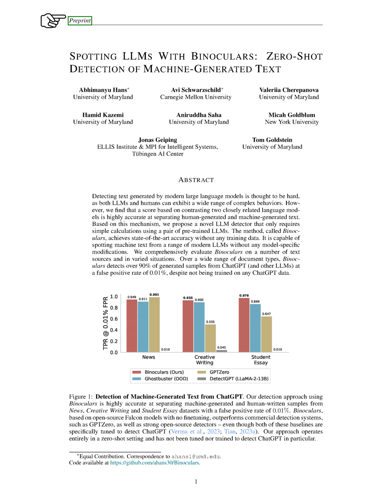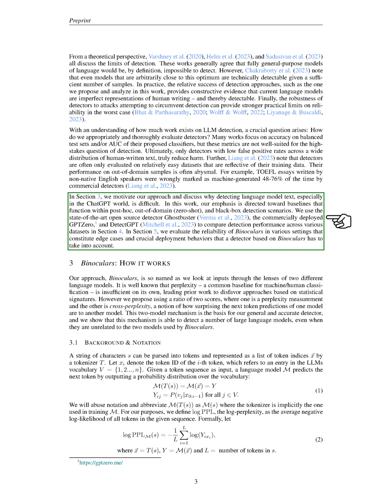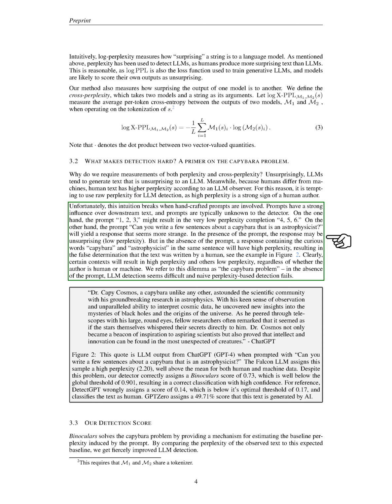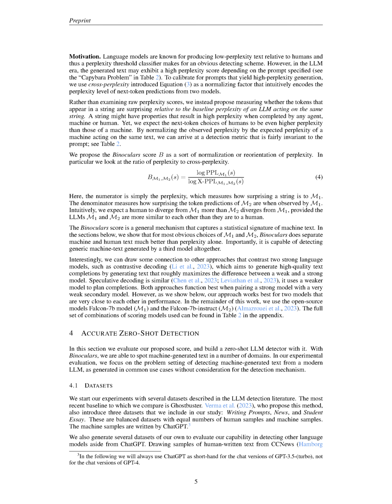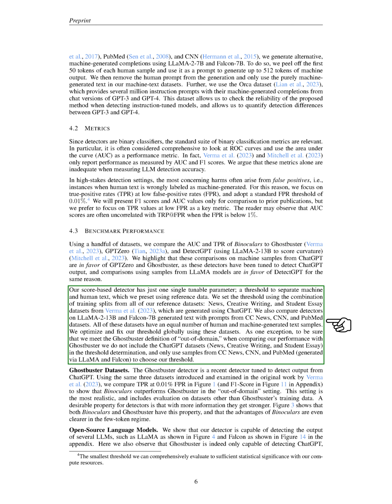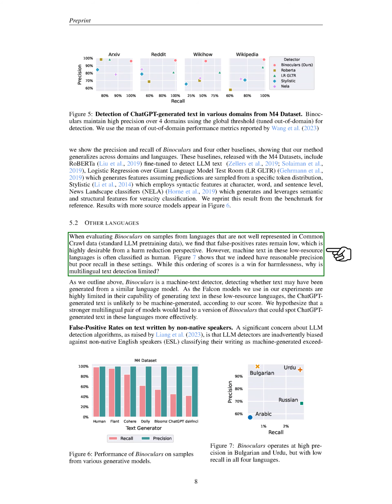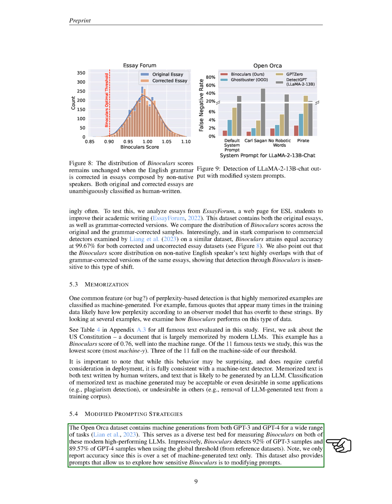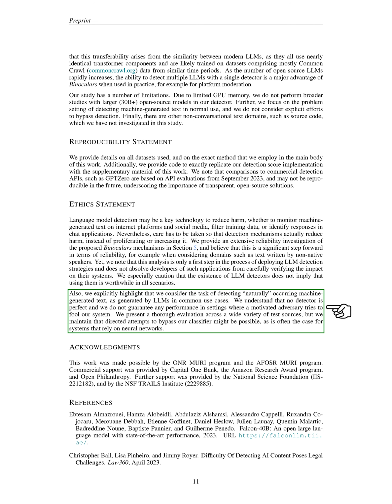Spotting LLMs With Binoculars: Zero-Shot Detection of Machine-Generated Text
The paper presents a novel method called Binoculars for detecting machine-generated text from large language models (LLMs) without the need for training data. Binoculars achieves high accuracy in detecting machine-generated text across various sources and situations.